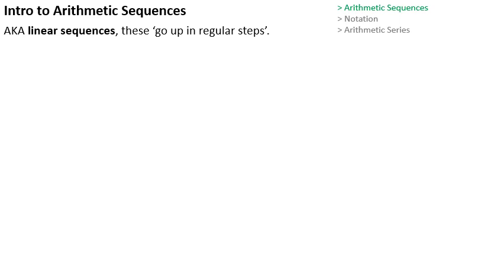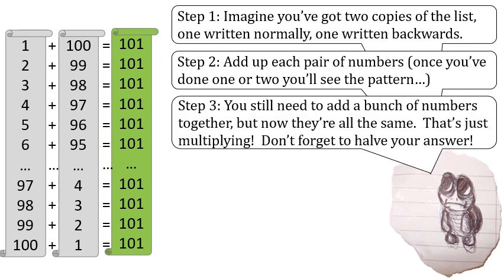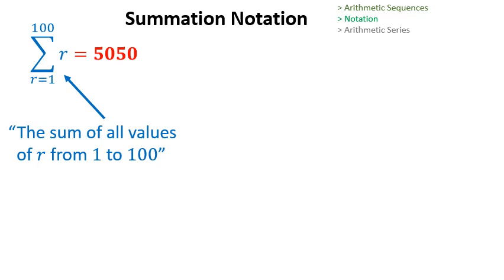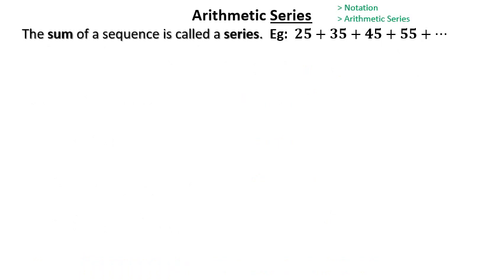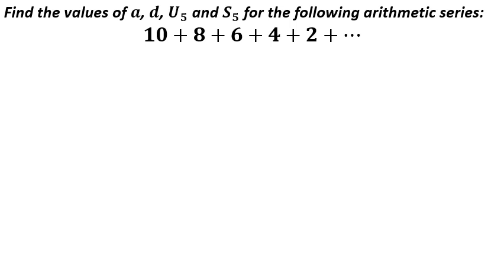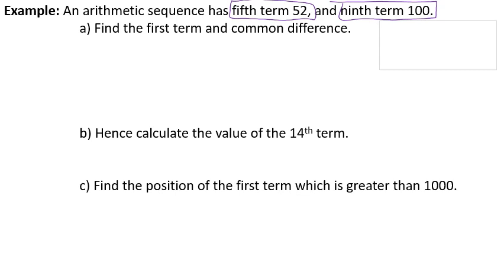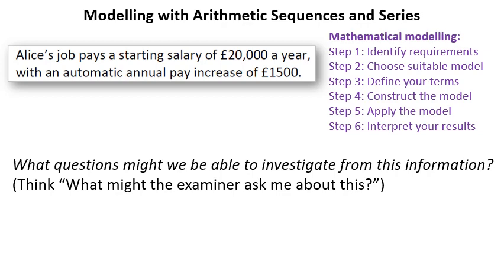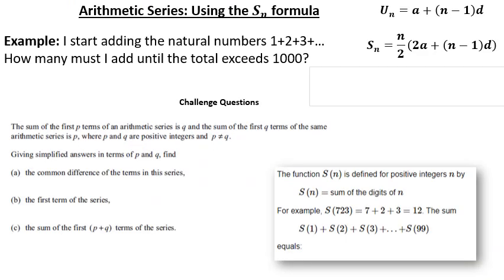MA003 Intro to Arithmetic Series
An introduction to arithmetic sequences and series, the key notation and background to the summation formula.  Includes a brief intro to sigma notation, examples and a modelling activity.